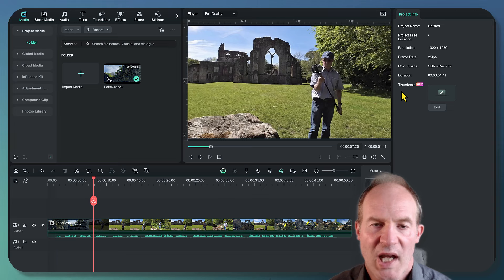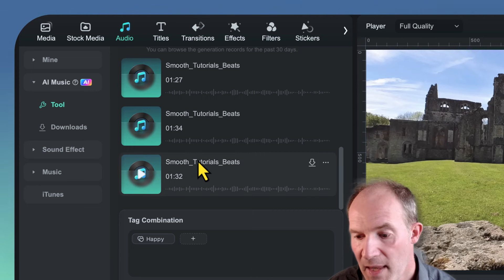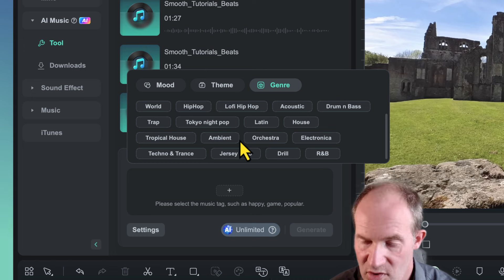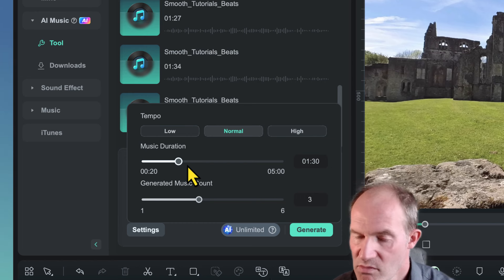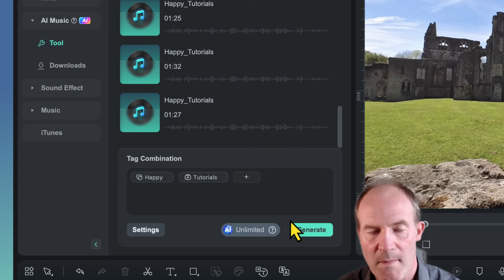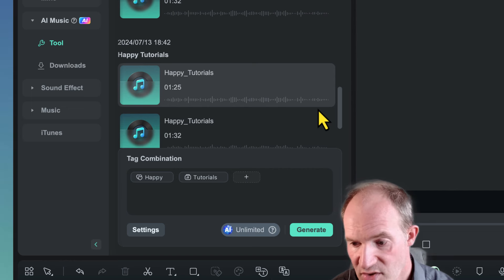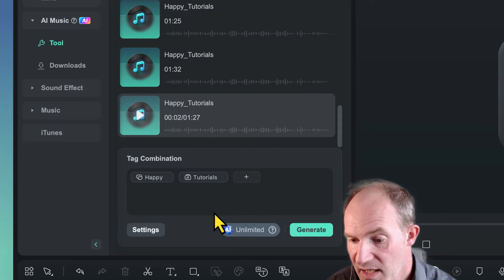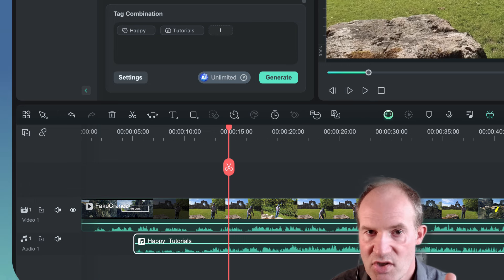Generate Copyright Free Music in Filmora with AI!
No more copyright worries! Use the amazing new AI music generator feature in Filmora 13.6. In this video I will show you how to use this tool to easily generate useable music for your vlogs, tutorials or anywhere you need copyright-free music